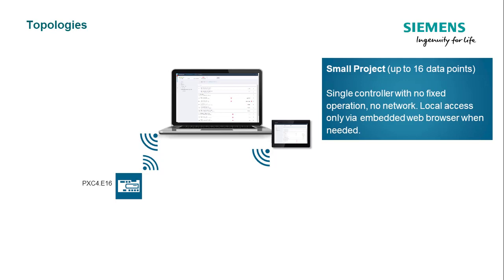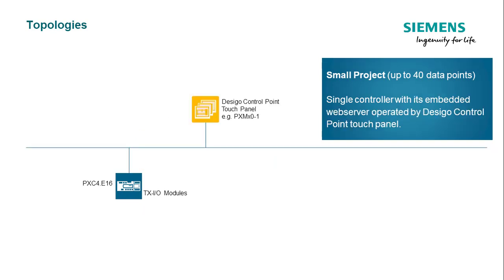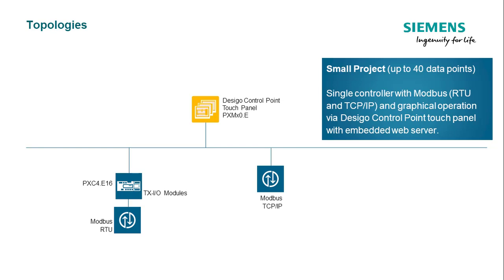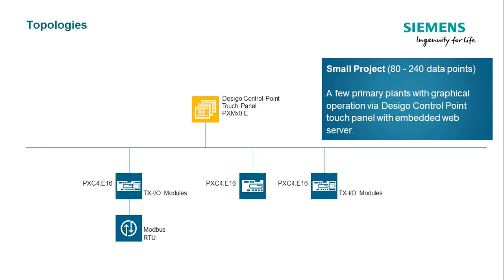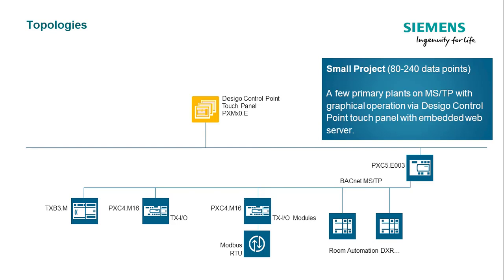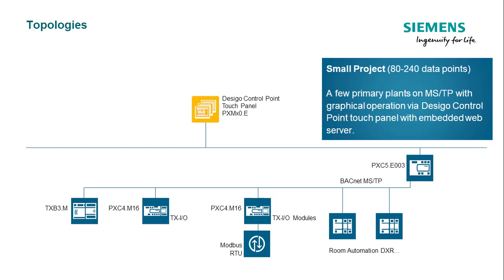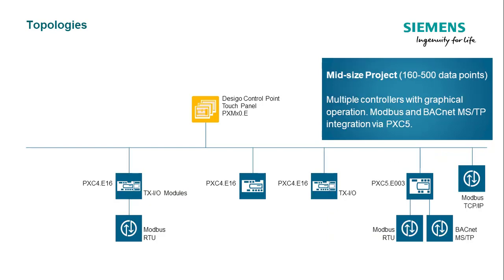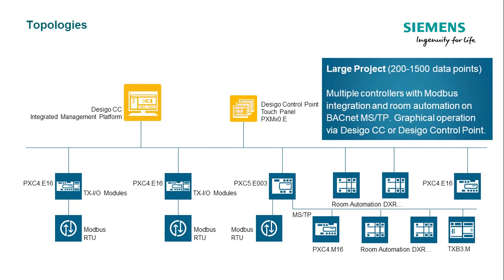Desigo PXC4 and PXC5 Basics – 2. Topologies